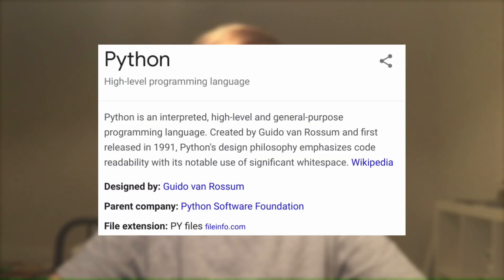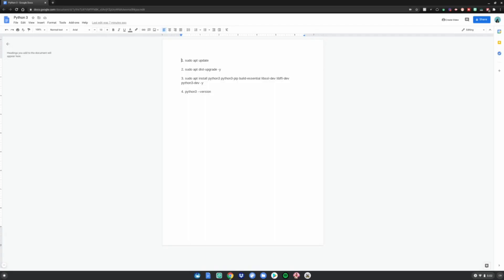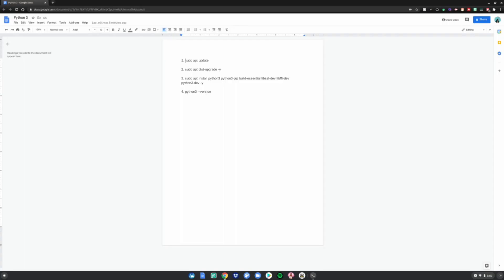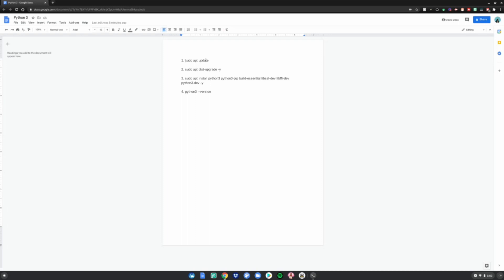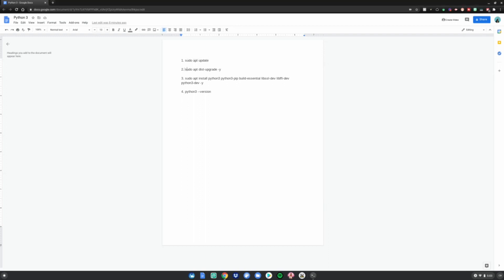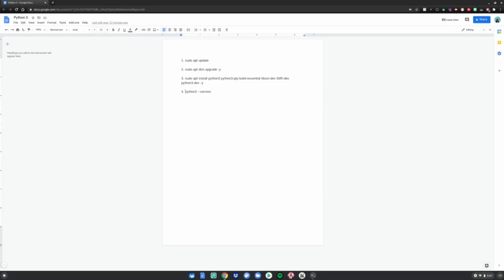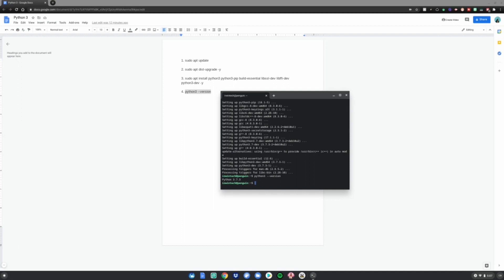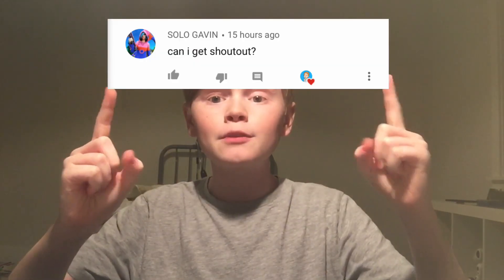How To Install Python 3 On Chromebook!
Goals:

10 million subs when I graduate high school!